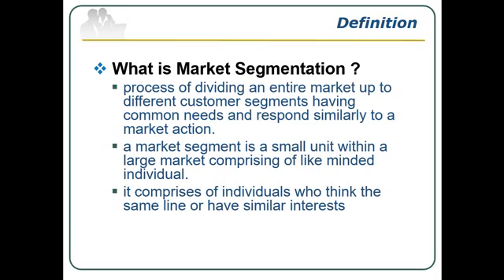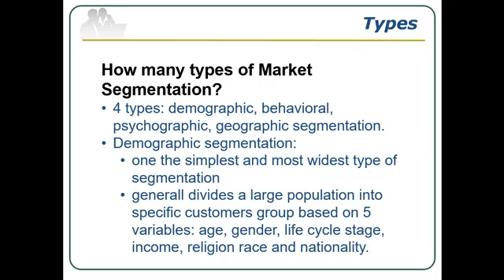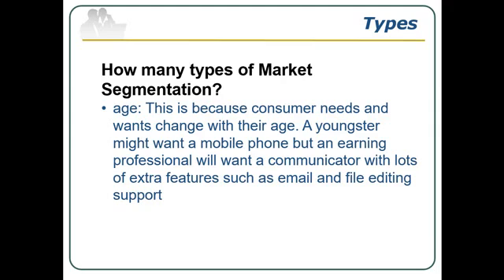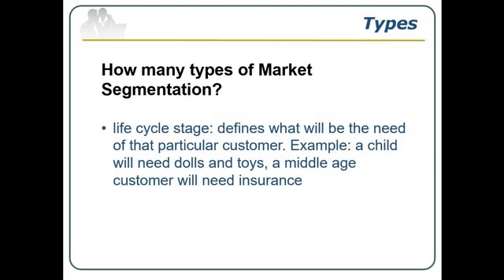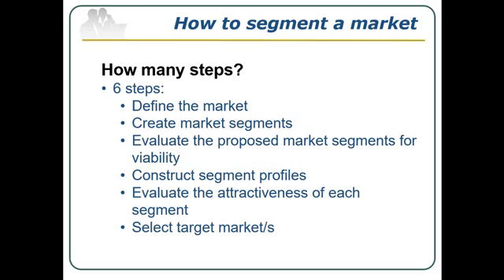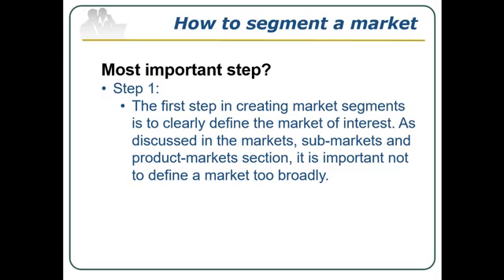EBZ Vlog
Group 1 - 2C14:
Nguyễn Viết Trọng
Đặng Tuấn Hoàng
Phan Trọng Nghĩa
Nguyễn Hoàng Dương